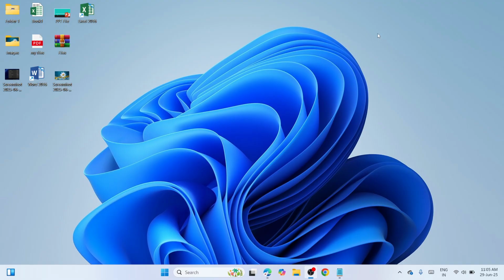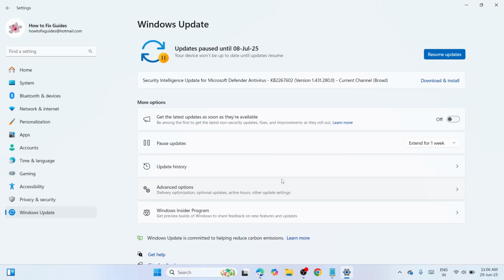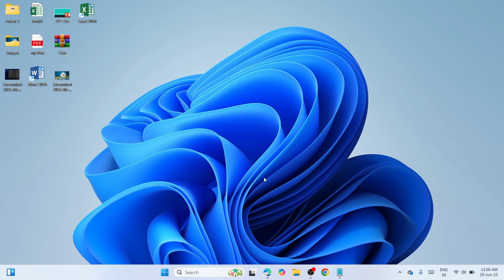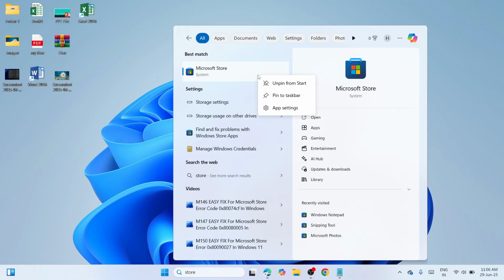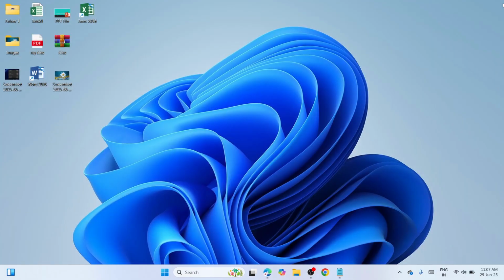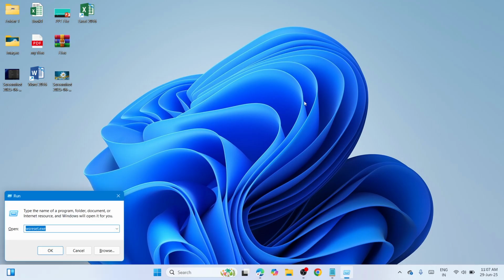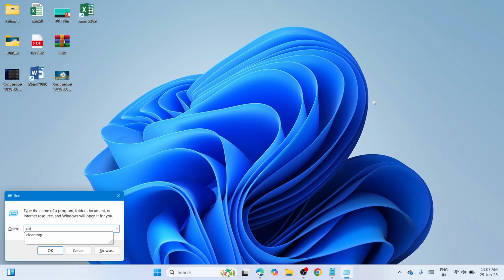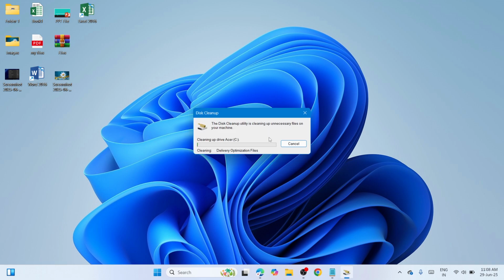EASY FIX For "Microsoft Store Error 0x80190001" In Windows 11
Experiencing Microsoft Store error 0x8019000 on your Windows 11 device? This video provides a simple and effective fix to help you resolve the issue quickly. Follow the step-by-step guide to troubleshoot common causes and restore smooth Store functionality.